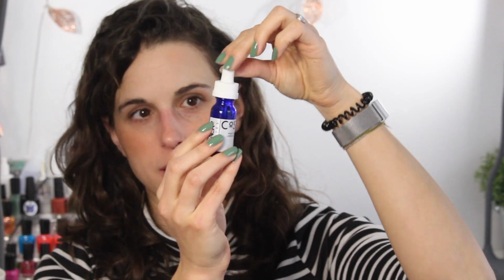Q&A // Your Questions // Favorite Top Coat, Overconsumption in the nail polish community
Read me!

Hang out with me while I answer some of your questions from Instagram and YouTube community. What are my favorite zoyas? What are my cats' names? How do I reconcile having a large nail polish collection with environmental concerns?

Lights Lacquer Jefa